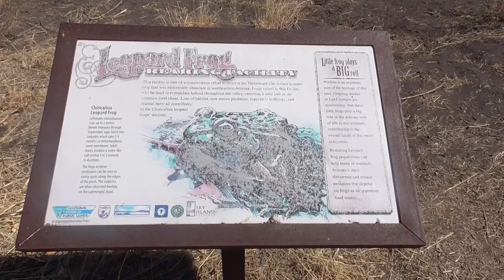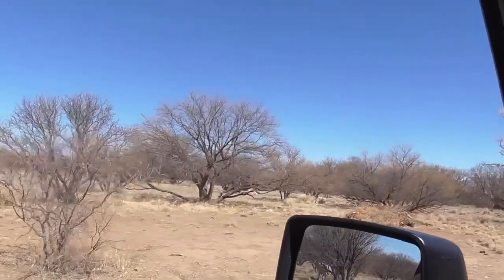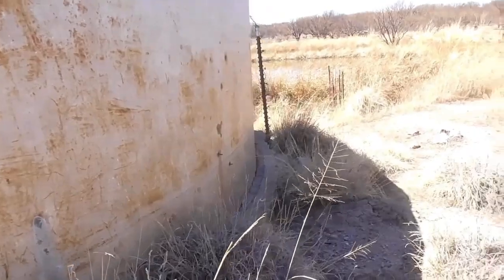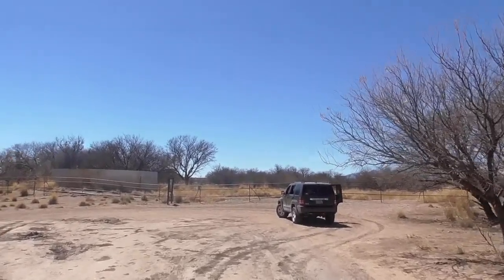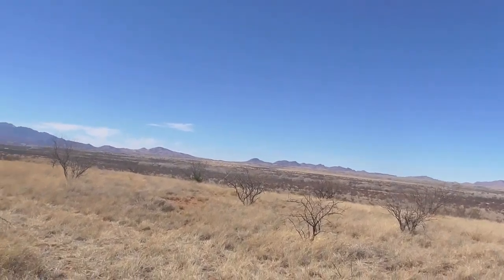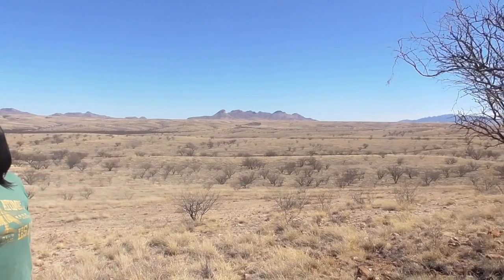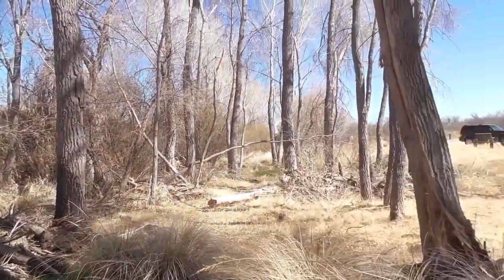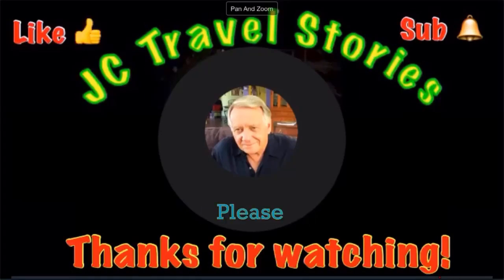Cienegas Conservation Area. 4 Mountain Ranges. 43,000 acres.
We drive off road towards the Chiricahua Mountains on jeep trails into the Cienegas National Conservation Area,